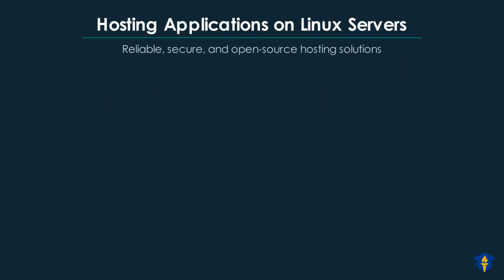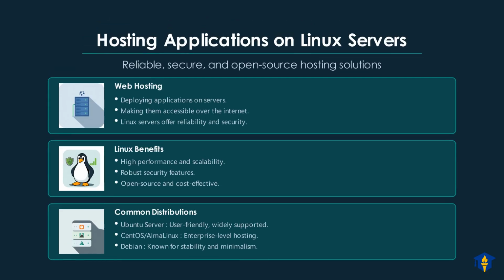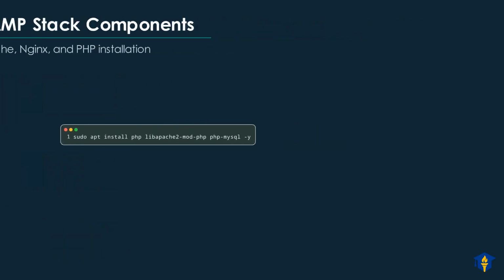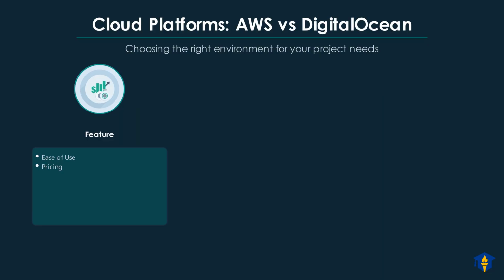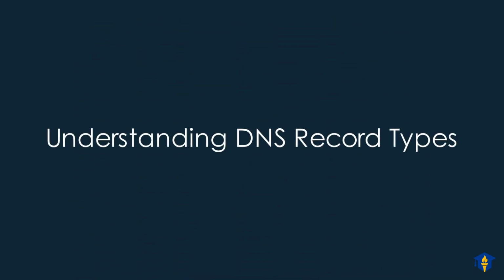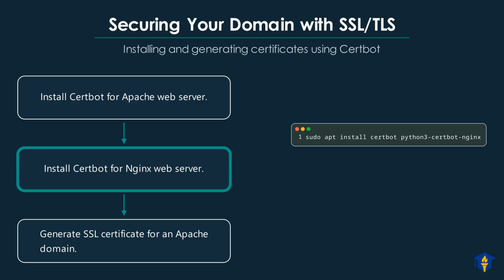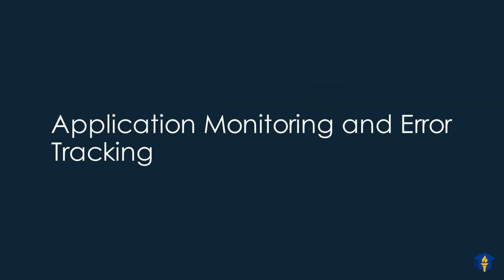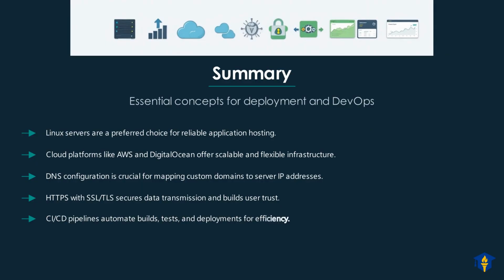Unit 9 : Deployment and DevOps LAMP stack